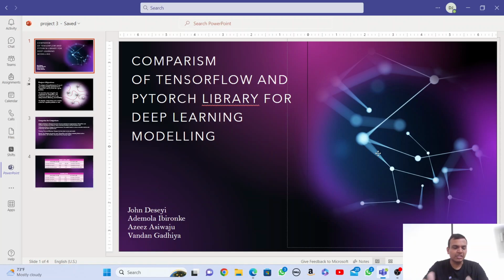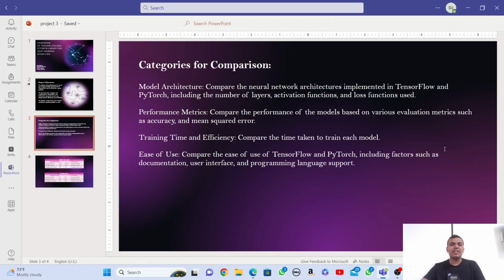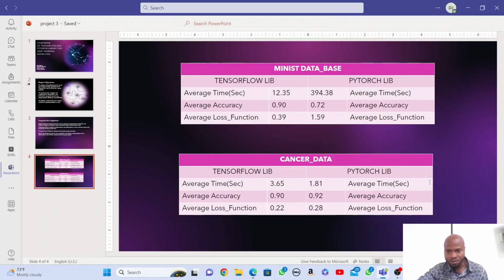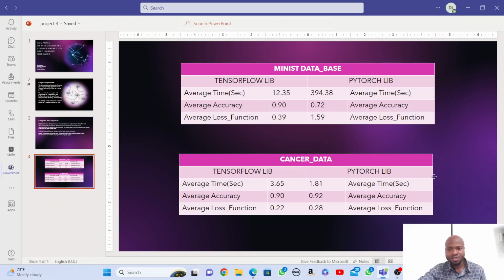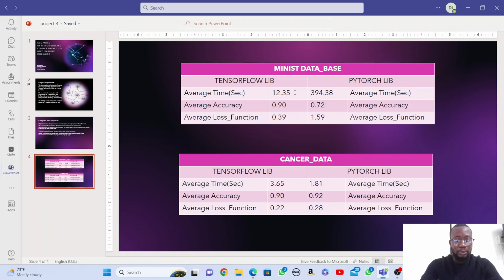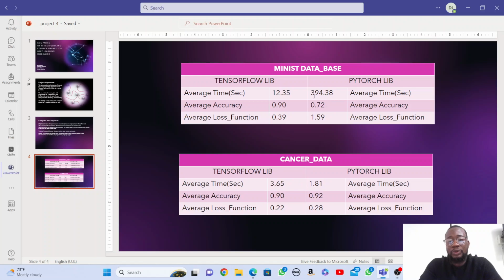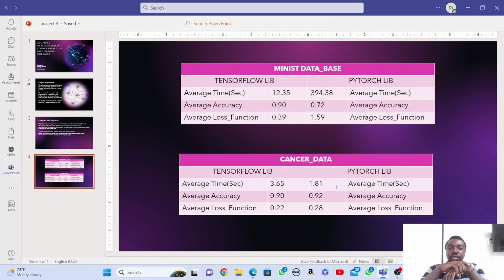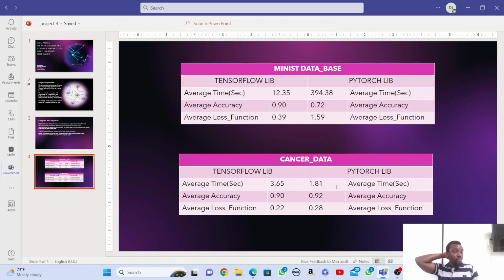Comparison between Pytorch library and Tensorflow library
Comparison between Pytorch library and Tensorflow library for ANN